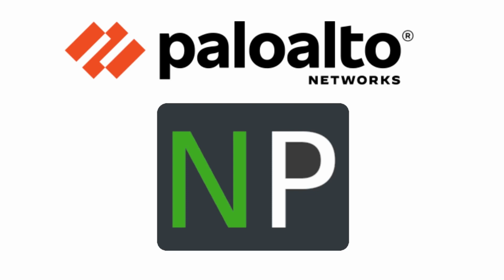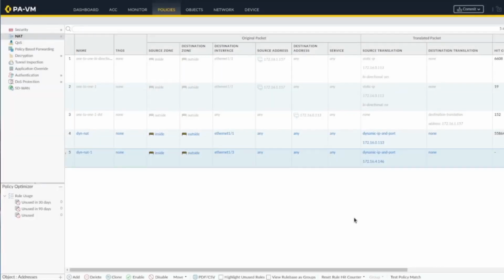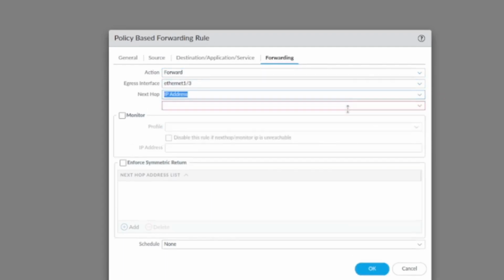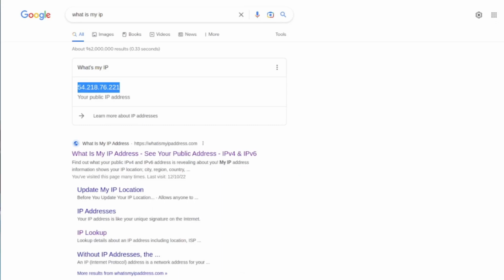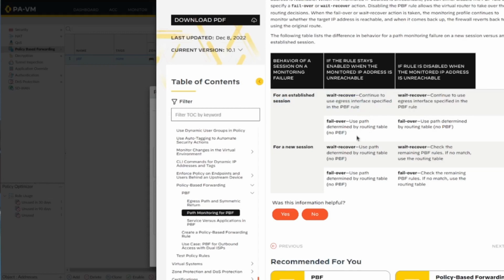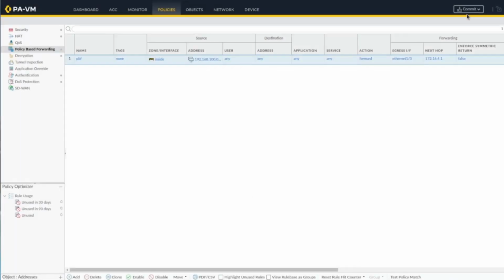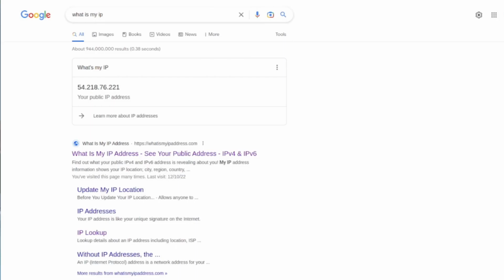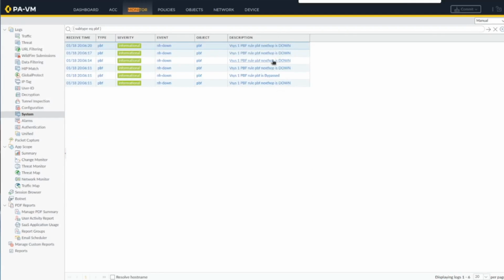PaloAlto firewall part-18 policy based forwarding ( PBF ) configuration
Palo Alto firewall integrates multiple security functions, including next-generation firewall capabilities, threat prevention, and advanced threat detection and response. It also includes URL filtering, antivirus protection, and intrusion prevention.

One of the critical features of Palo Alto Networks firewalls is their ability to accurately identify and control applications, regardless of port, protocol, or encryption. This allows organizations to create granular security policies that can be applied to specific users, devices, or applications.

This video series will cover how to configure Palo Alto security features like

Configure security profiles
PBF configuration
GlobalProtect
Different types of Nat
create security policy
URL filtering
decryption options
PolicyAuth
LogForwareding And integration with Sumologic
Network Automation with postman and python